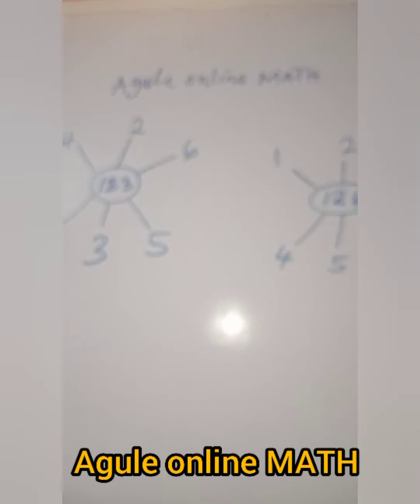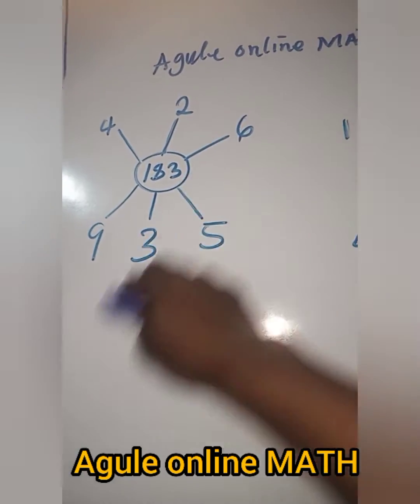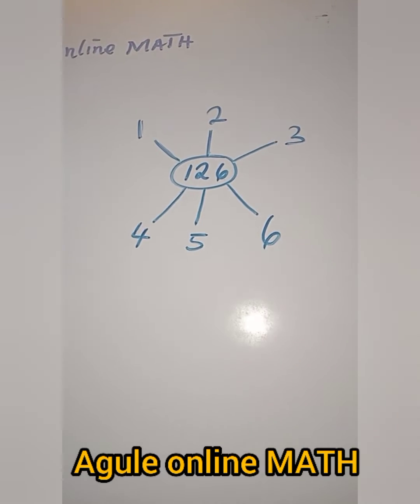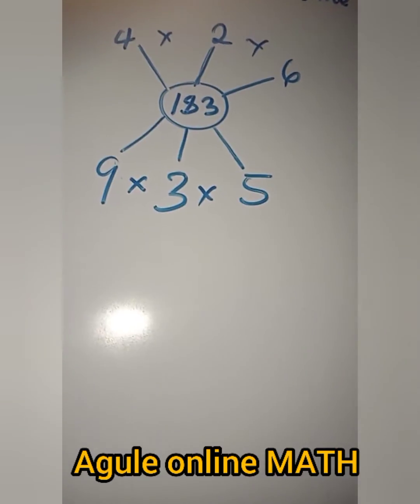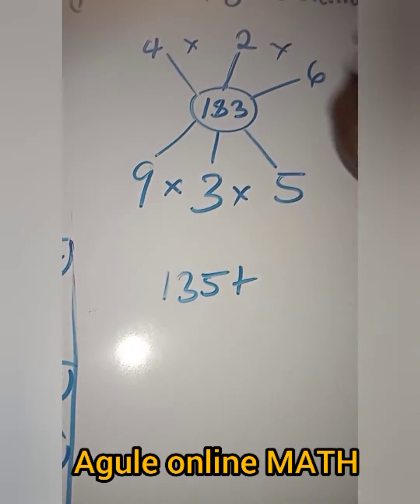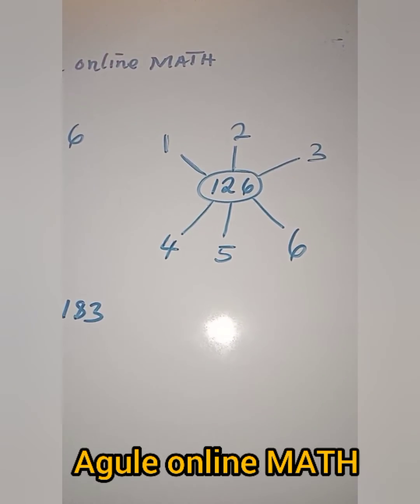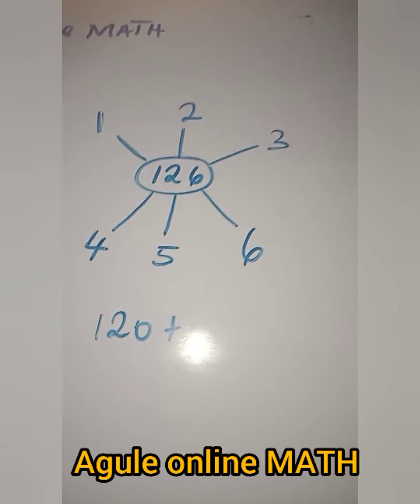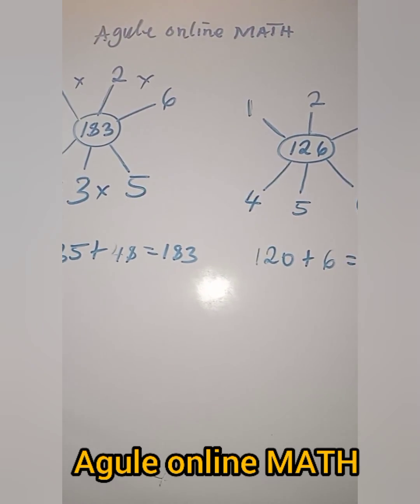Solution to Lantern quantitative Reasoning book 5 page 67 Test 2